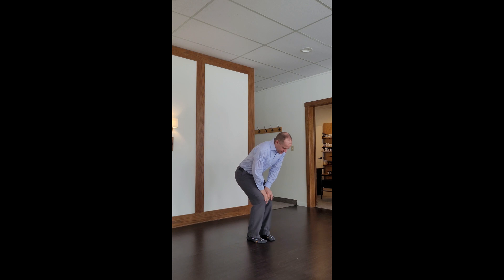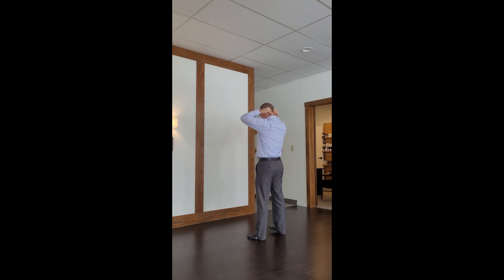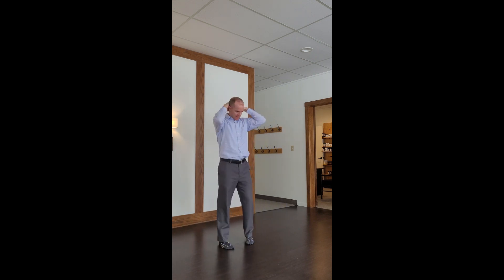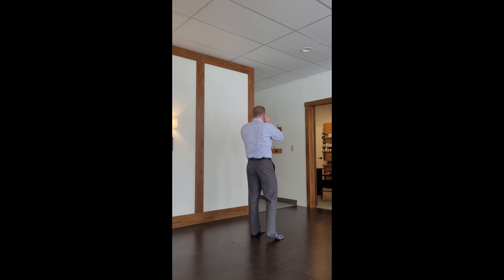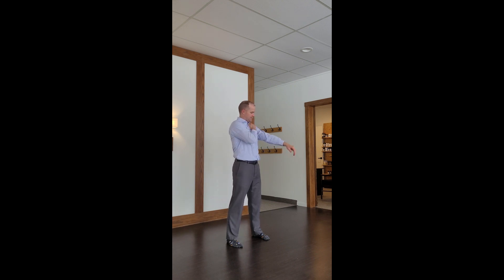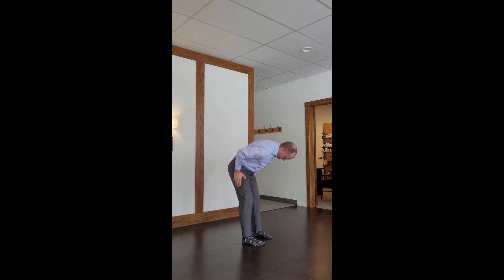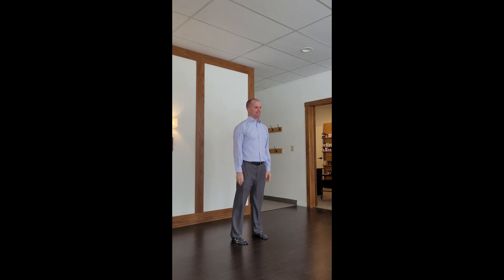Qi Gong Warmup and Self Massage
This is the warm up flow that I use prior to qi gong practices. The end of the video includes simple self massage techniques to support health.